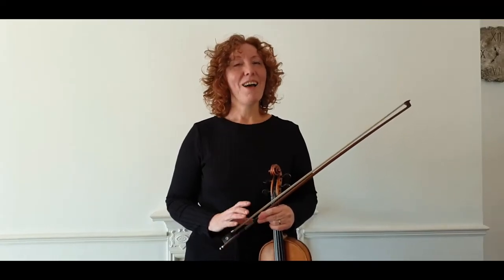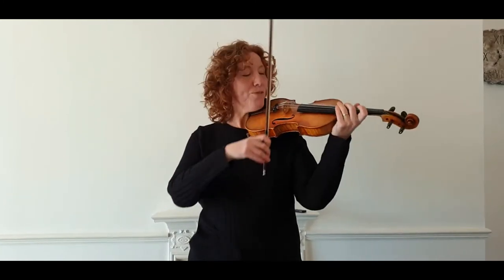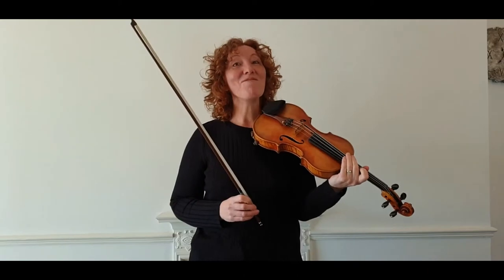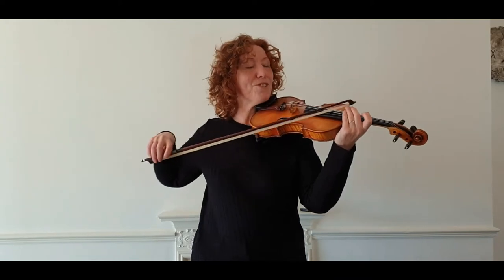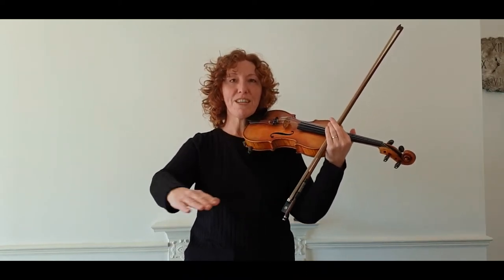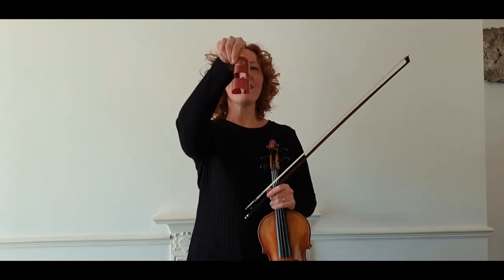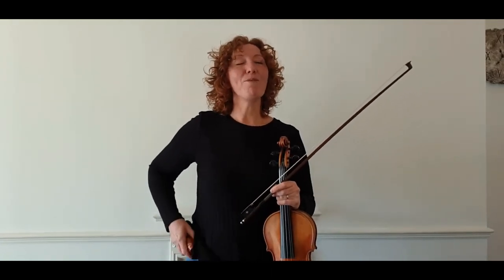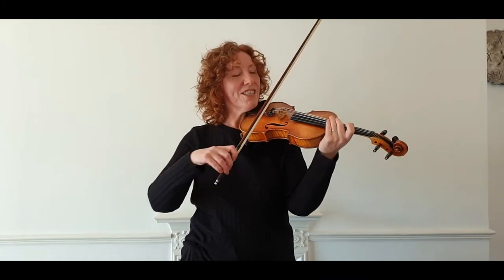Get Your Bow Off the Fingerboard!!!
The title is pretty self-explanatory for this video, a video explaining why you should not have your bow on the fingerboard.